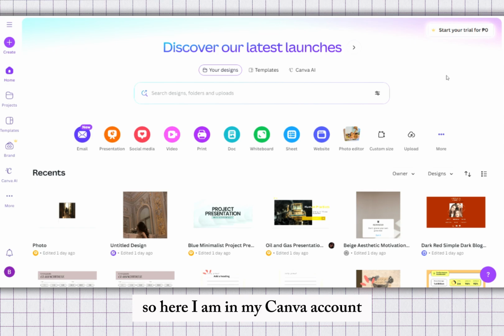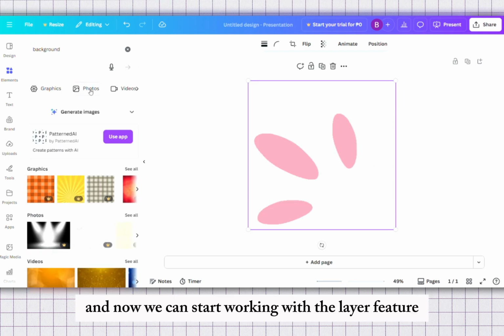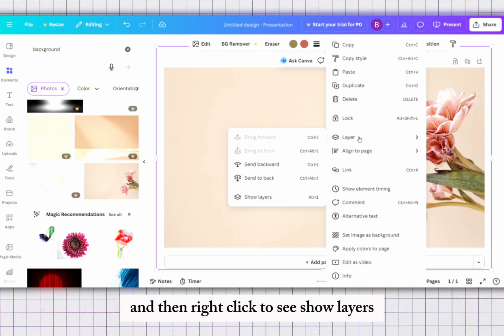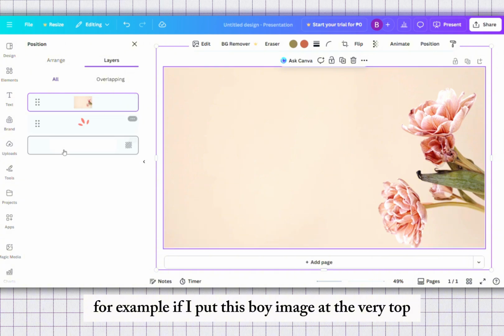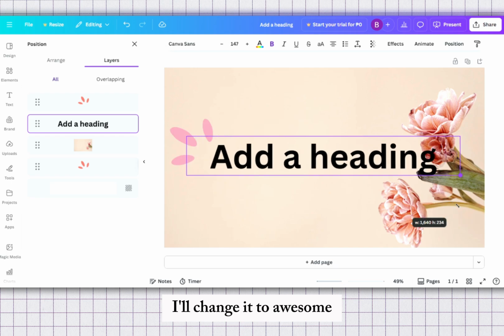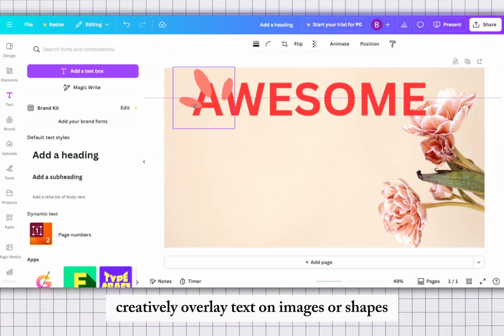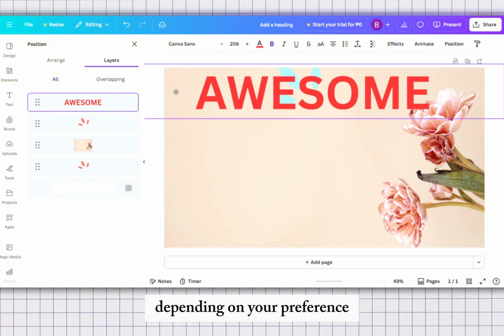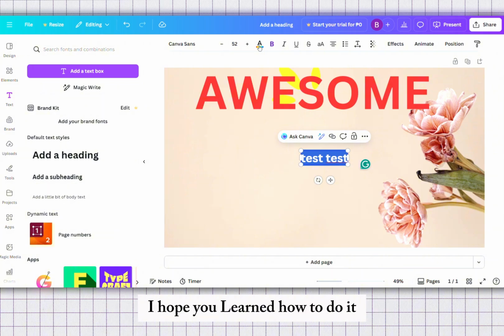How to Use the Layer Feature in Canva (2025 Tutorial)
Learn how to master Canva's layer feature with ease. This video tutorial is designed to help you understand and utilize the layer feature in Canva, making your design process more efficient and effective. Whether you're a beginner or an experienced designer, this video will guide you through the basics and advanced techniques of using layers in Canva. From organizing your design elements to creating complex compositions, you'll discover how to make the most out of Canva's layer feature. With step-by-step instructions and clear explanations, you'll be able to take your design skills to the next level and create stunning visual content with confidence.